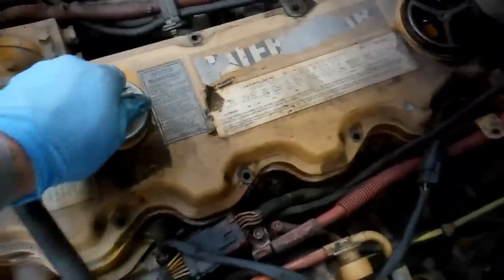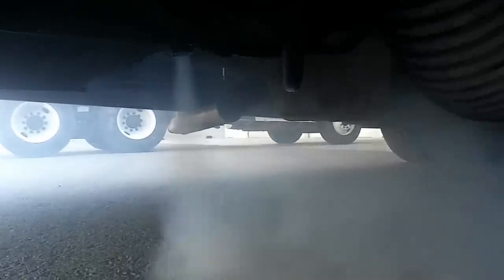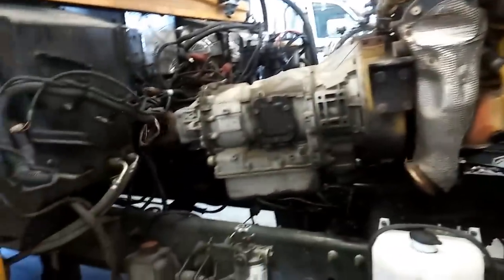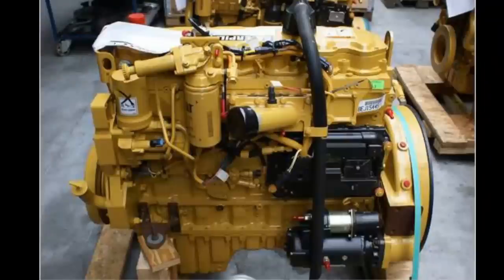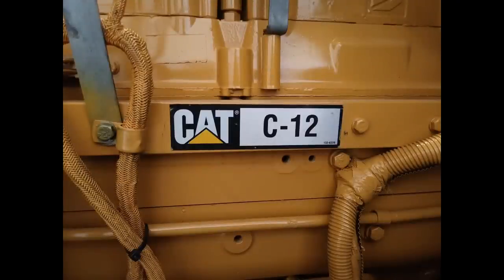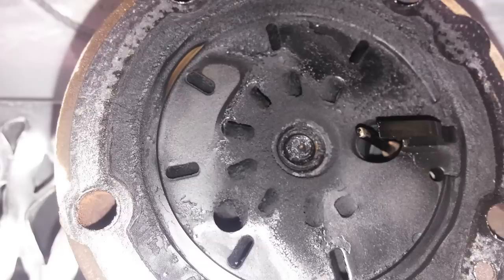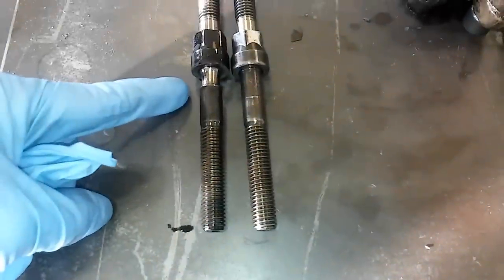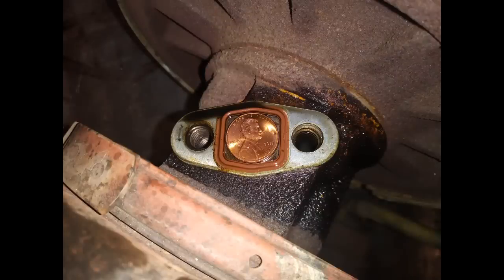What Are The Best Cat Diesel Engines?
Cat made several different Diesel engines from the 1990's and 2000's, but what were the best ones and what were not? This video discusses which are the best and why they are.